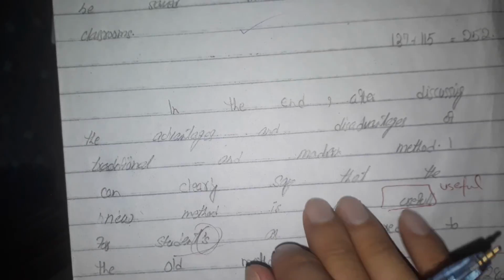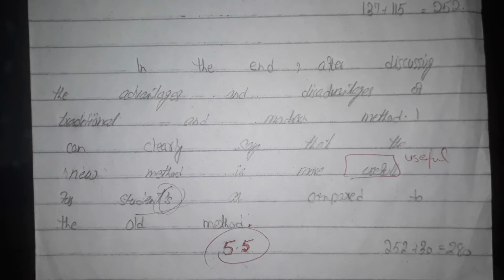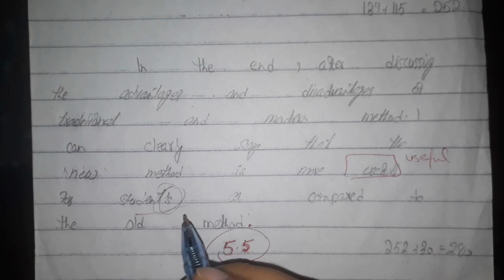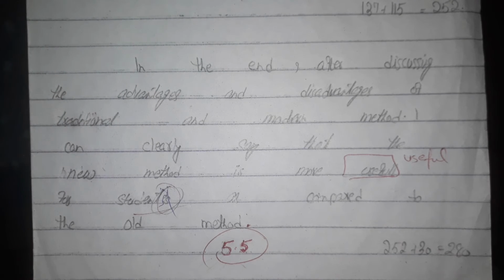How to improve IELTS Task-2 | Essay#32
Join our classes for IELTS, PTE & OET preparation.

WHY US?
🔵 Official (IELTS) application collection centre of AEO-Pakistan
️🔵 Join our classes & mock tests for GUARANTEED SUCCESS in IELTS